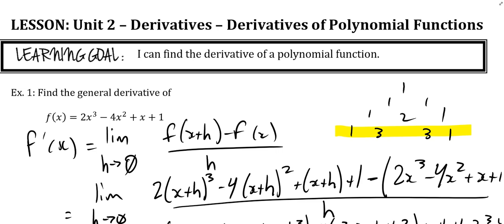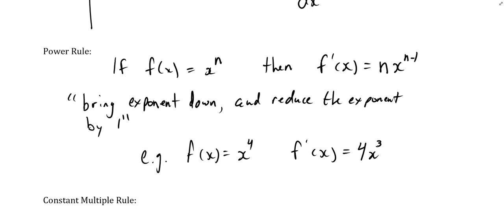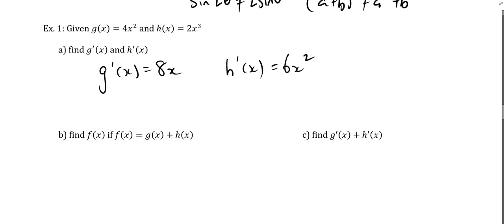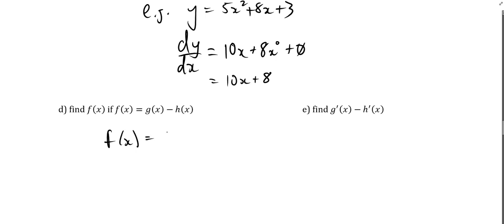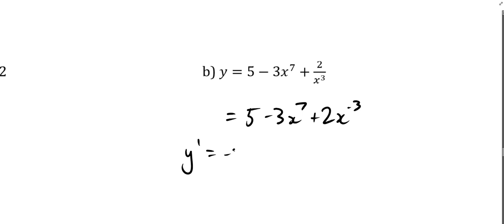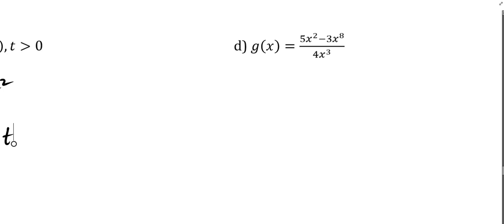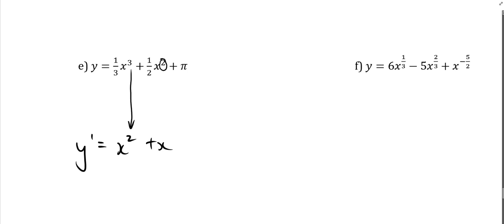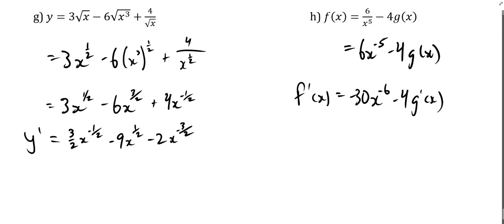Derivatives of Polynomial Functions